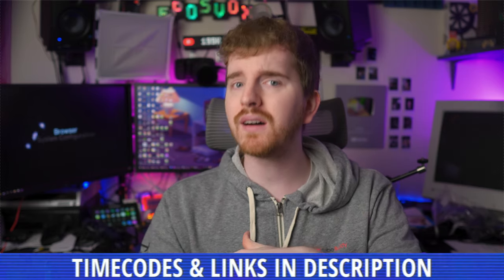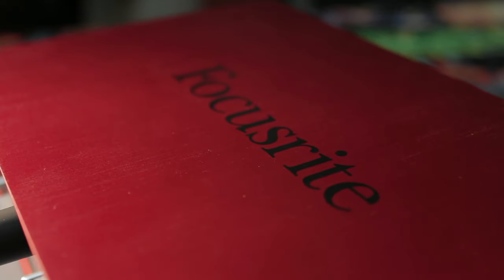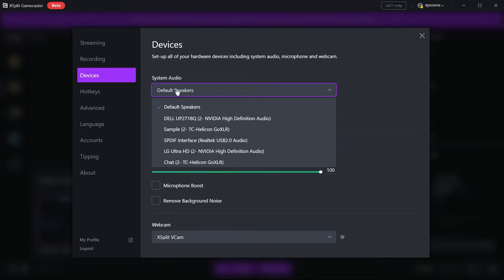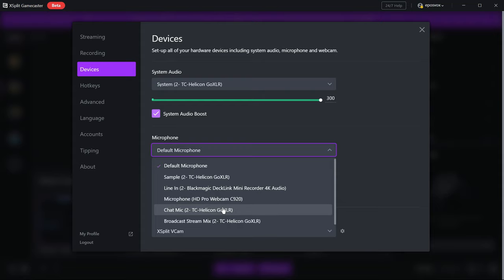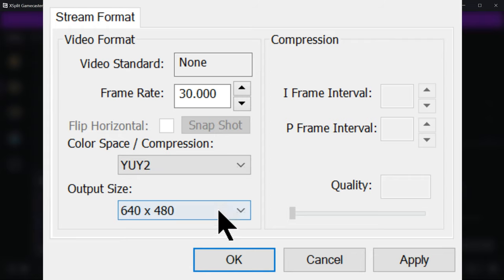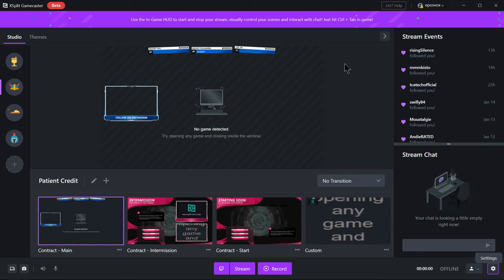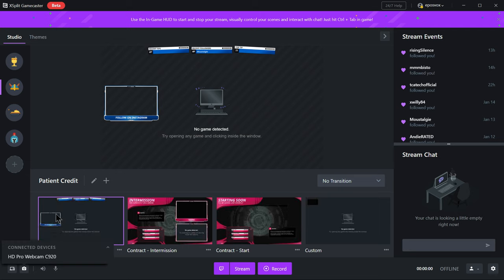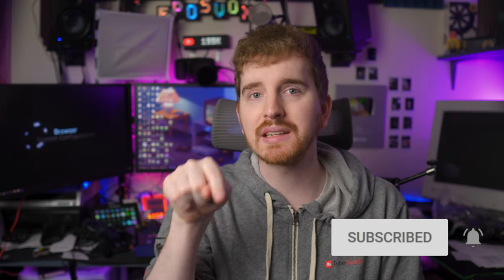XSplit Gamecaster 102 - Managing audio & video devices (Webcams, Interfaces, & Capture Cards!)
NOTE: The full course is not yet available, but should be made available very soon.

This second episode will walk you through setting up and managing your audio and video devices in XSplit Gamecaster 4. Here you'll find out how to set up your microphone and system sounds in XSplit, as well as how to add and manage your webcam and capture card or game capture source, and some work arounds to popular functionality.
If you want to know how to stream on Twitch or how to stream on Mixer or Facebook or YouTube and do so quickly and easily with XSplit Gamecaster in 2020, this is the XSplit Tutorial and Gamecaster tutorial for you!

★ TIMECODES: ★
00:00 - Intro
01:52 - Finding audio devices in Windows
02:33 - Audio Settings in Gamecaster
03:02 - Balancing audio levels
04:34 - Webcam Selection
04:59 - Managing webcam settings (frame rate, resolution, color space, UVC controls)
06:35 - Managing capture card, game capture, device settings
07:30 - Quickly switch webcam devices
07:45 - Manually add webcam or capture card to scenes in Gamecaster

► Meme face courtesy of Podcastage (great mic reviews!)